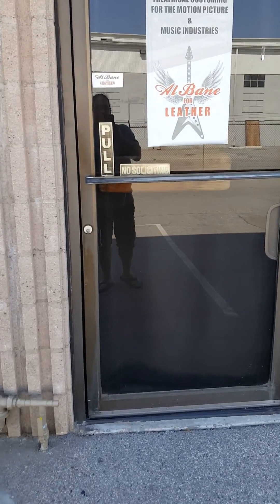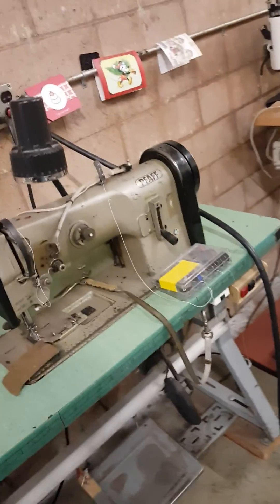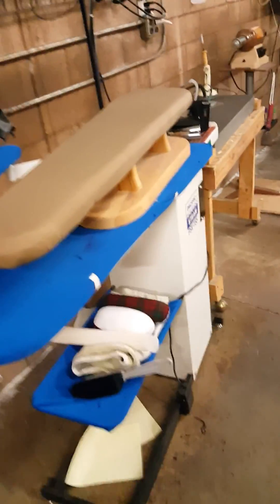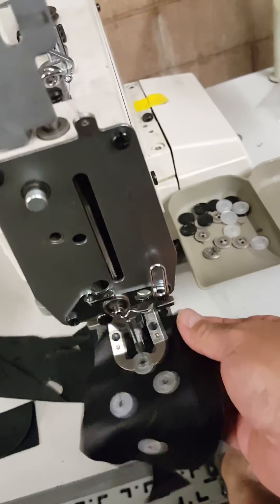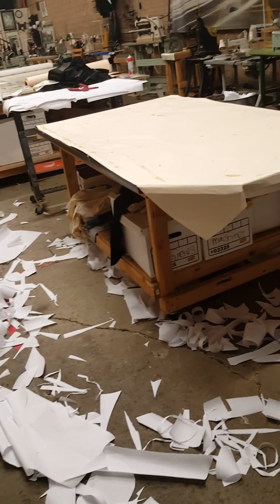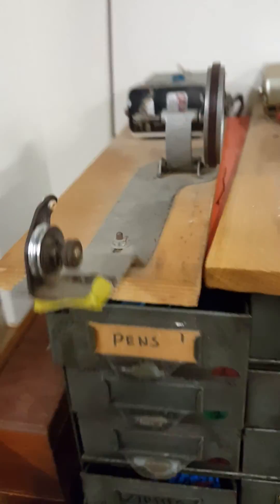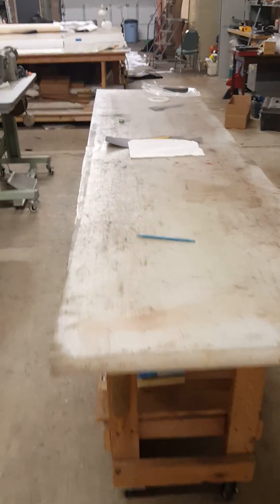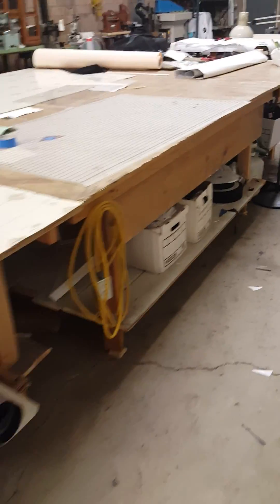Shop Tour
A quick tour of Al Bane for leather in North Hollywood California